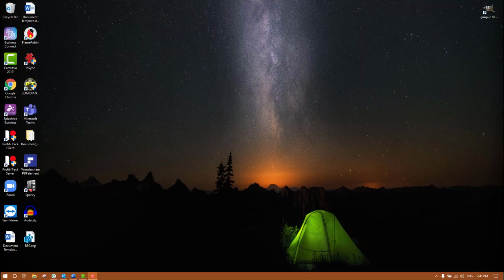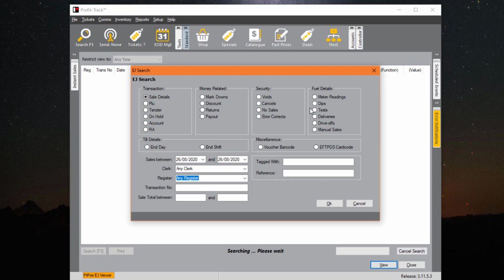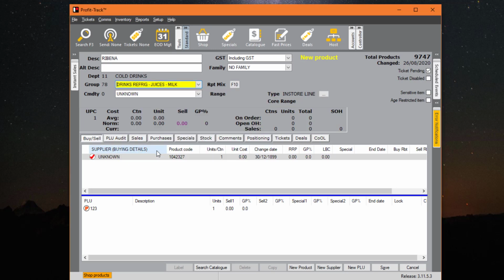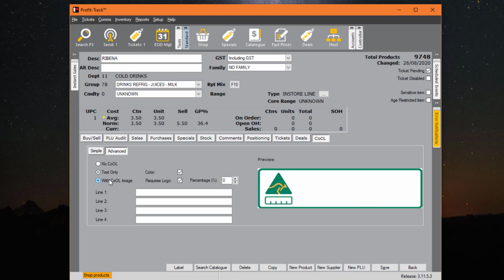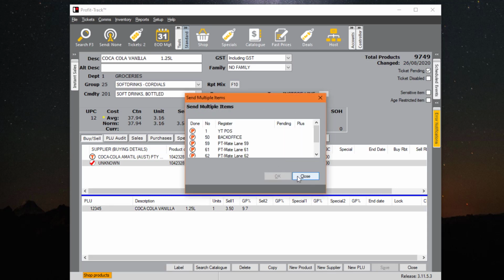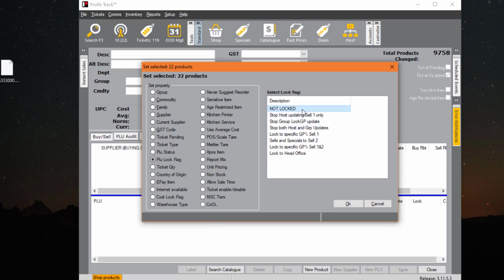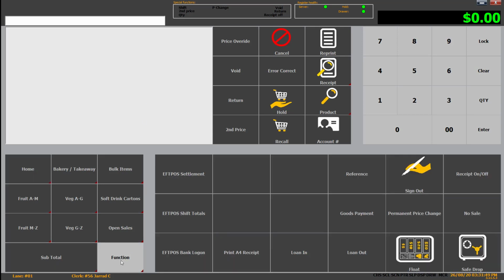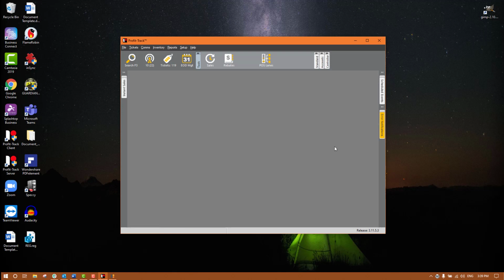Profit-Track™ Basics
This video covers the core modules of Profit-Track™.
For more training on any of these topics, please talk to our Professional Services team.